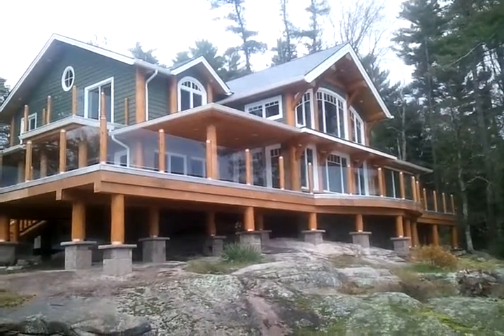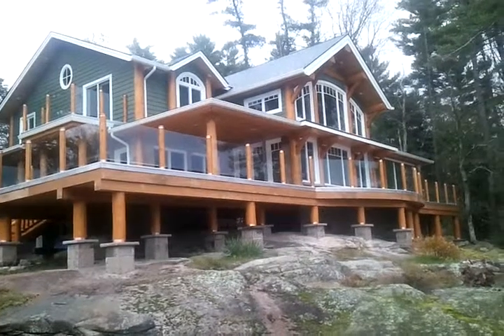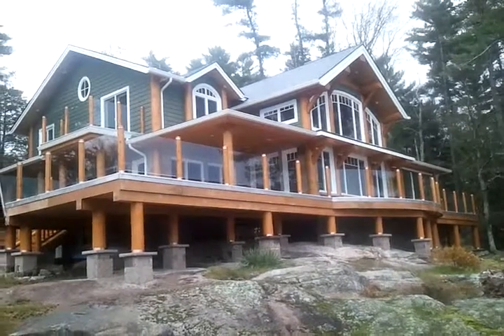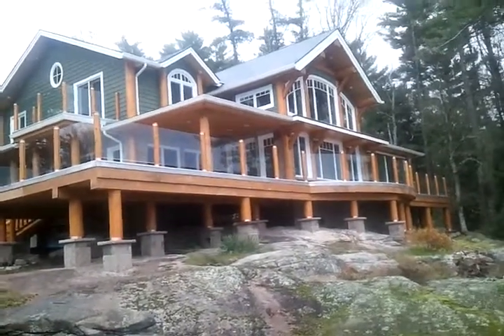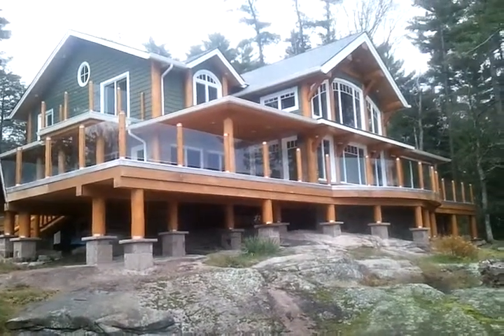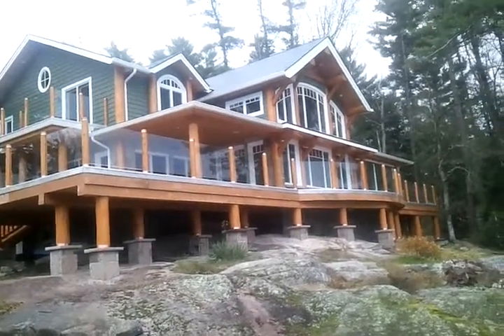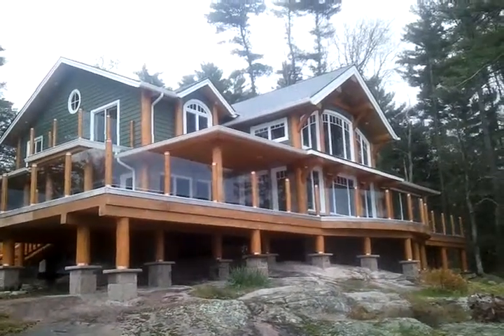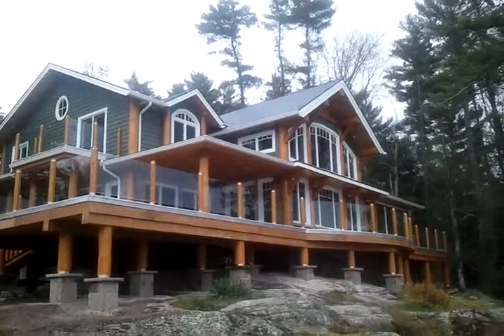CedarCoast - LOG HOME ON SPARROW LAKE TWO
This is the second of two video visits with Patrick Bongers at this stunning home. It's perched on granite coming right up from the lake. Granite is incorporated for use on the post bases and on the walls throughout the decks, porches and walls.